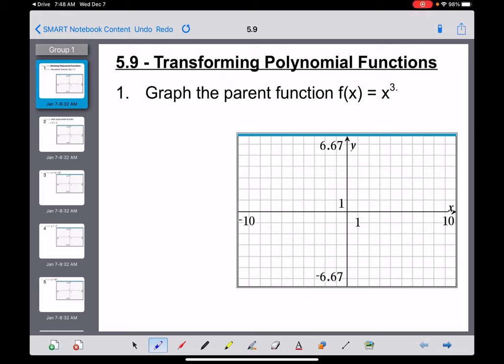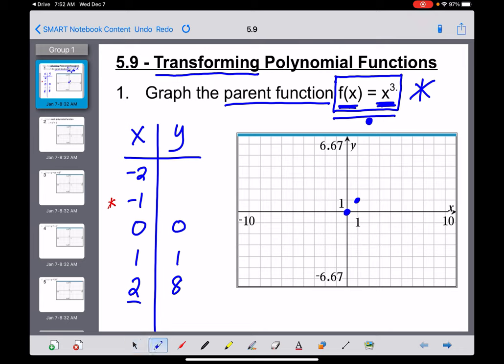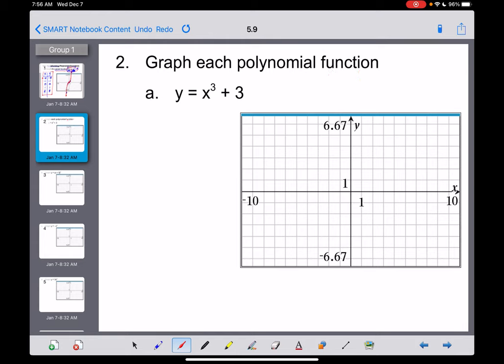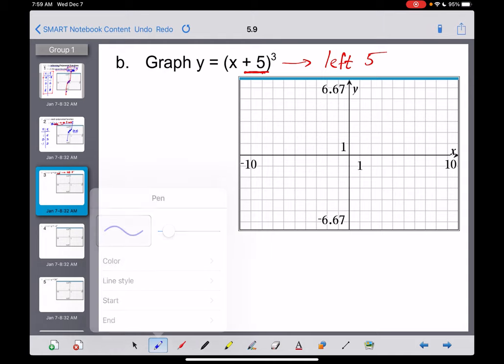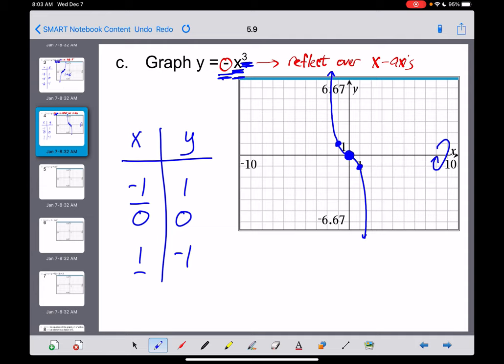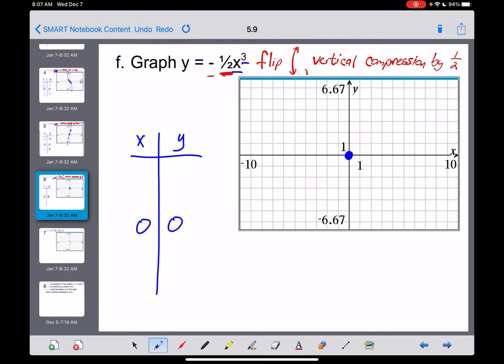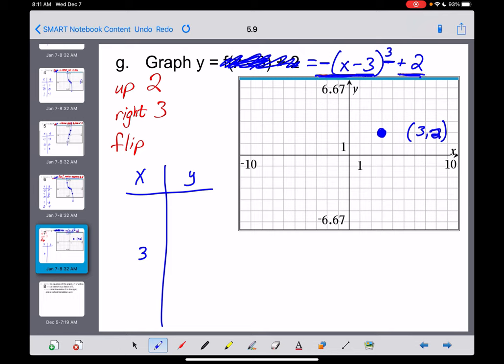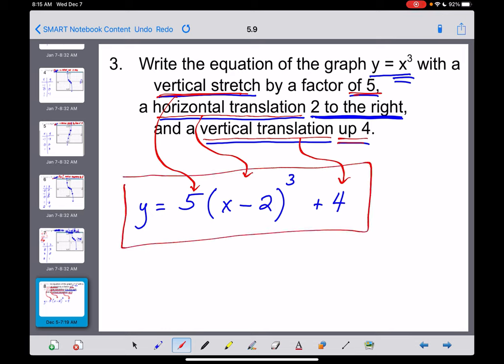Alg 2 - 5.9 notes